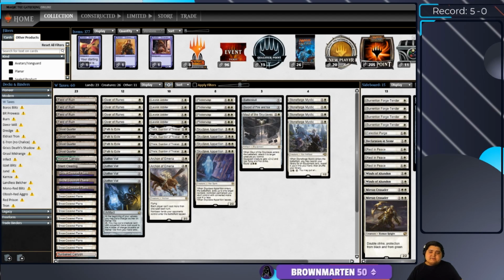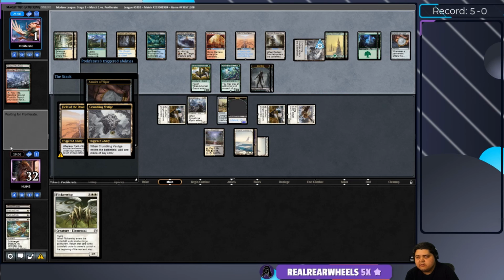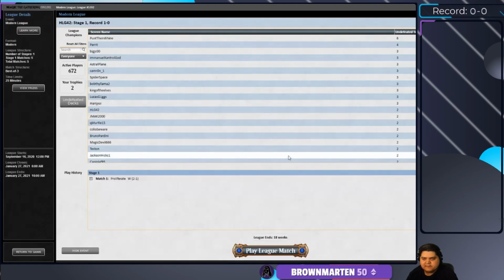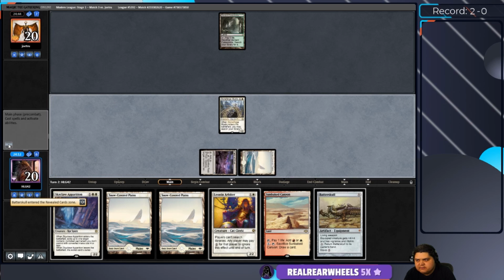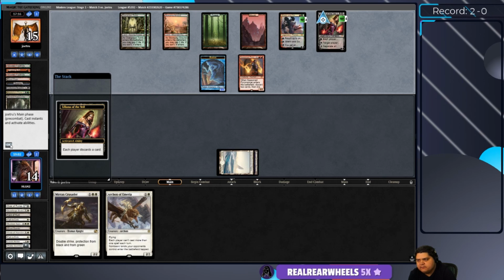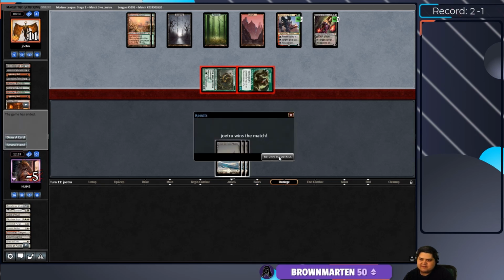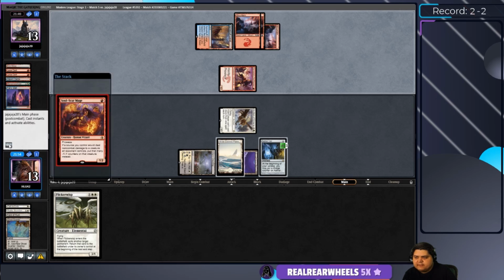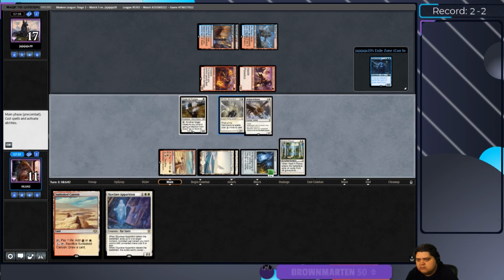[Modern] Mono White Death and Taxes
The Death and Taxes archetype got a few new tools with the release of Zendikar Rising. I try out a list that utilizes these new tools. Just how much of a power boost do these new tools provide? Does DnT finally have a strong foothold in modern?

Timeline:
Intro: 0:00
Match 1: 3:14
Match 2: 30:36
Match 3: 45:28
Match 4: 1:18:02
Match 5: 1:29:42